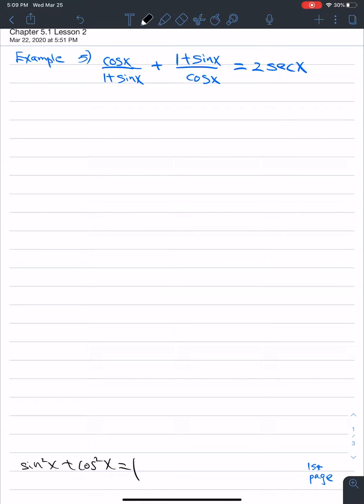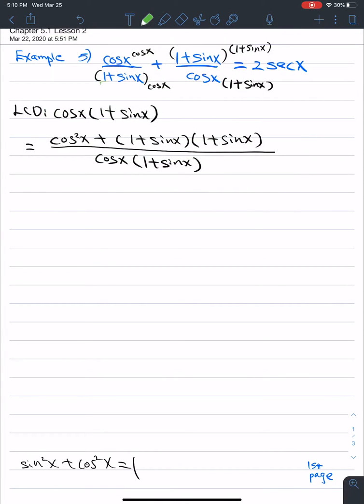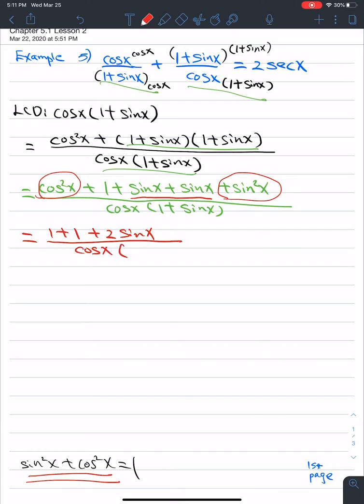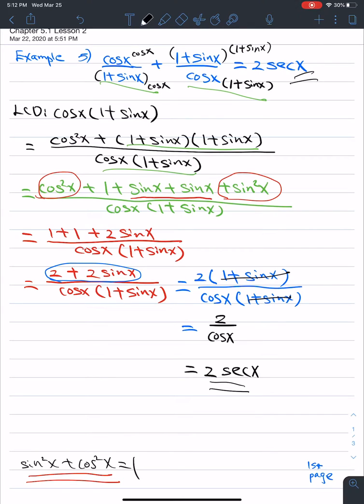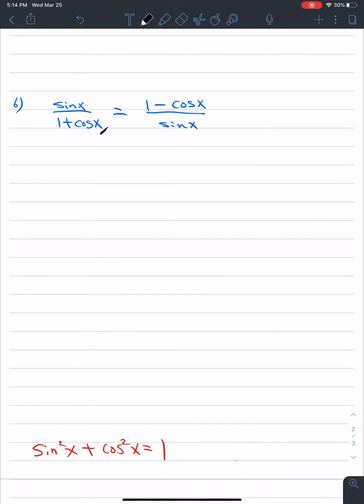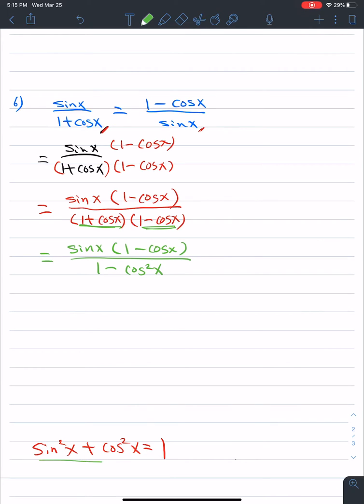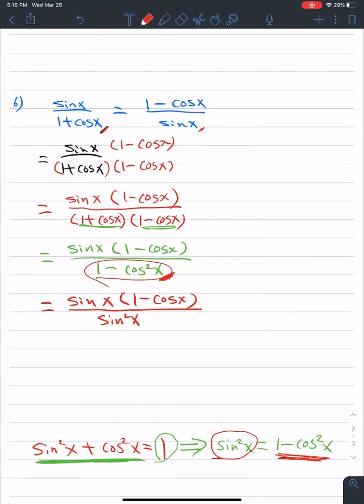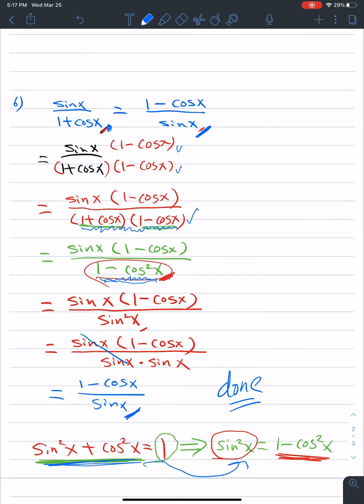Chapter 5.1 Lesson 2